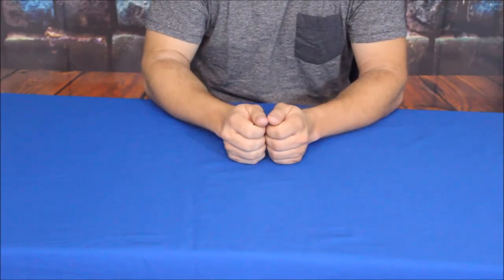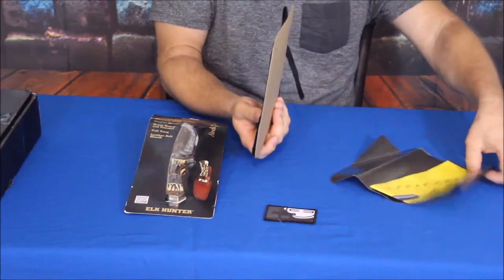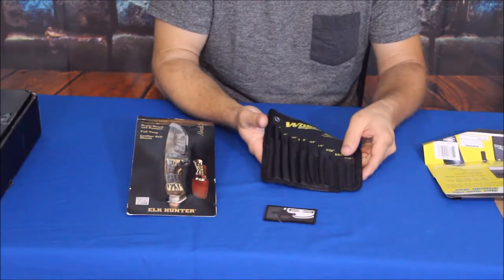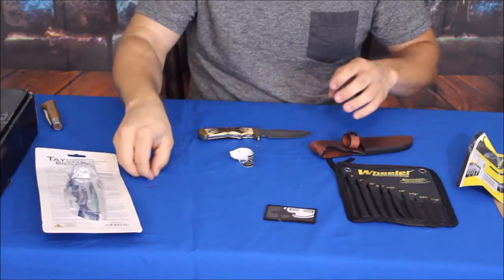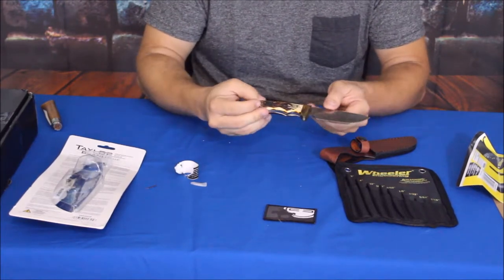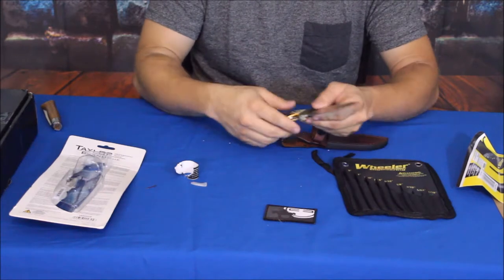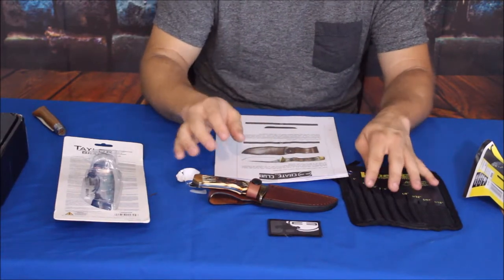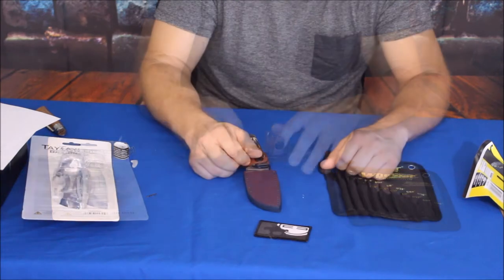Surprise, another good one CrateClub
Keeping up on the good crates, this is another one I really liked. Take a look and decide for yourself if Crate Club is keeping it to the good.